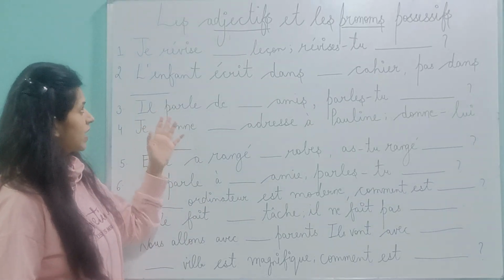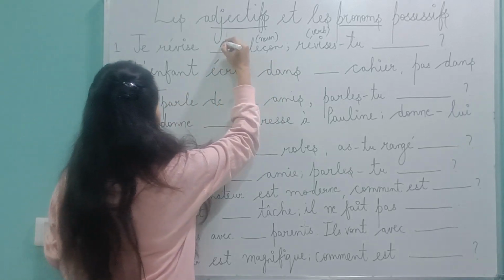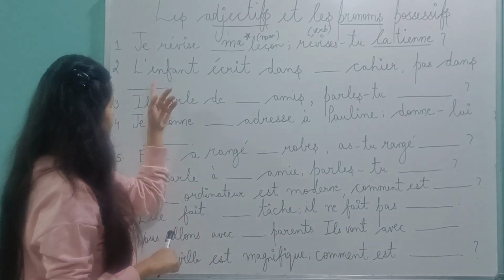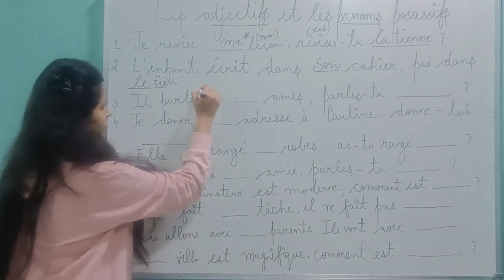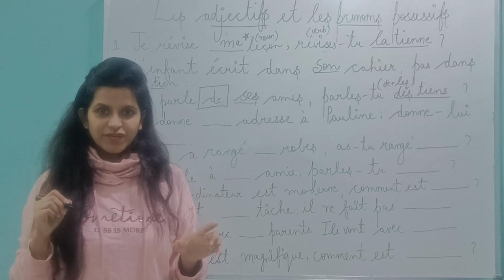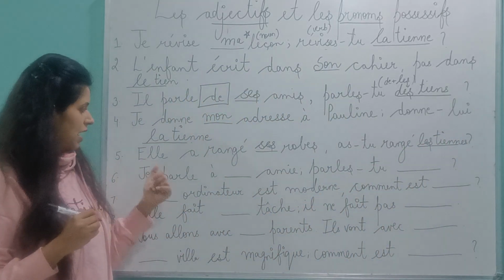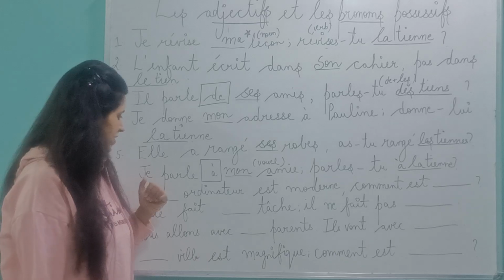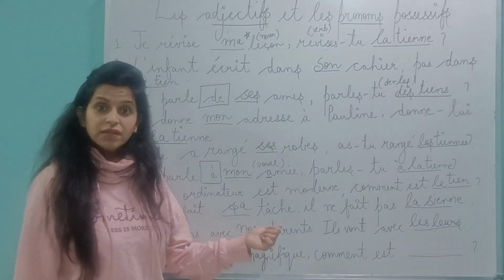Practice worksheet | L'adjectif et le pronom possessif| Class X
In this video you will be able to practice l'adjectif et le pronom possessif. Before you begin with your practice it will really good if you can go back to the previous video where I have explained this topic.